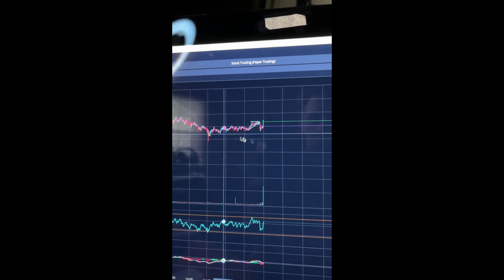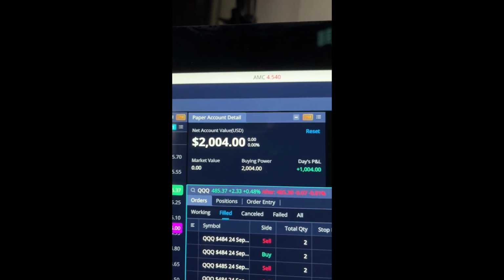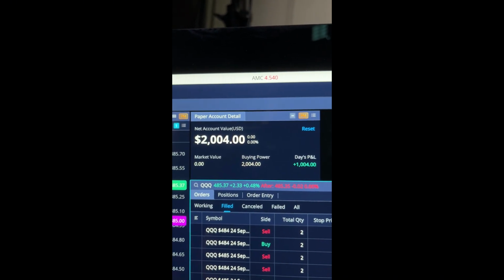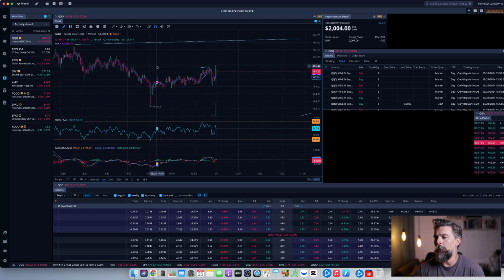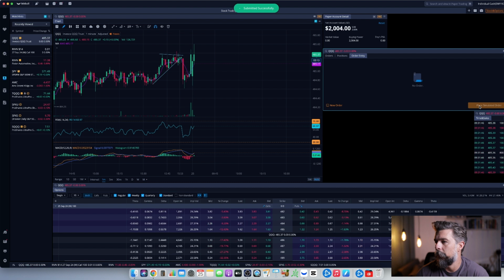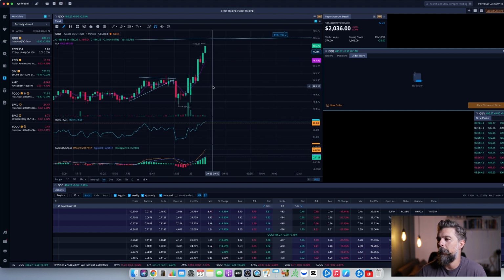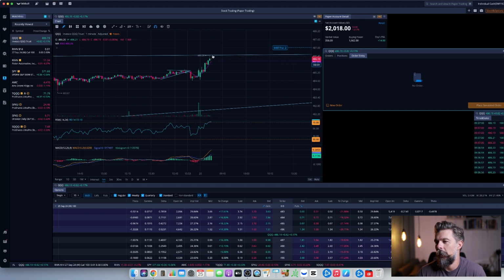I Made $1,116 in 2 Days Trading Options as a Beginner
Day 2 Trading Options as a Beginner Up +$2,116